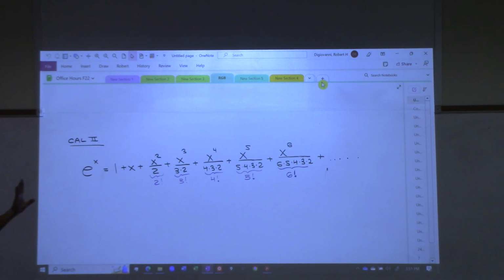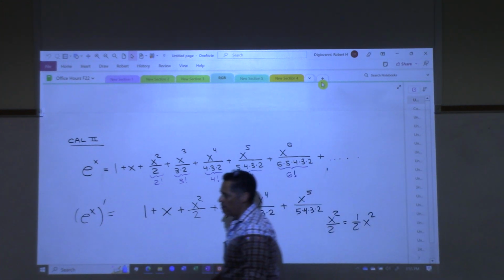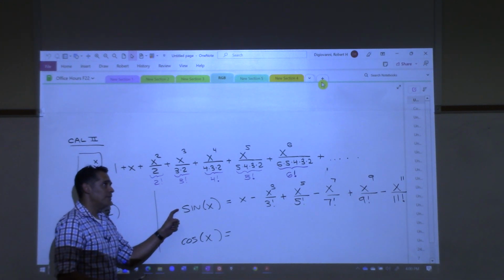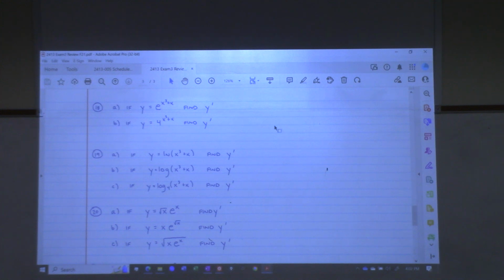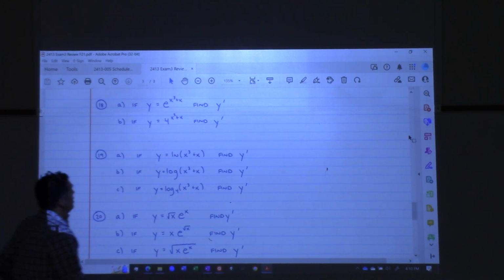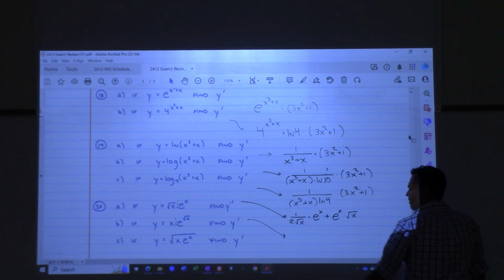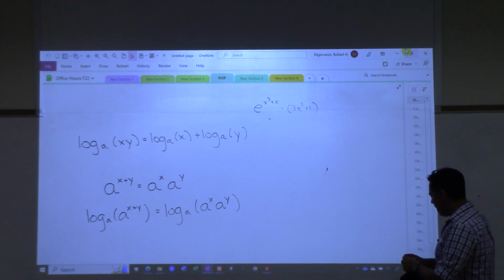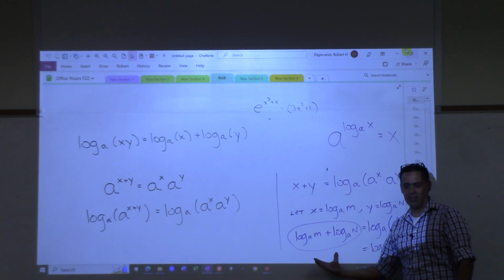2413 6/29 part6